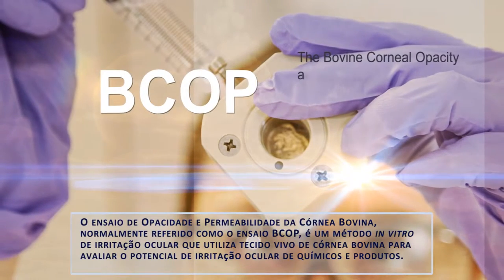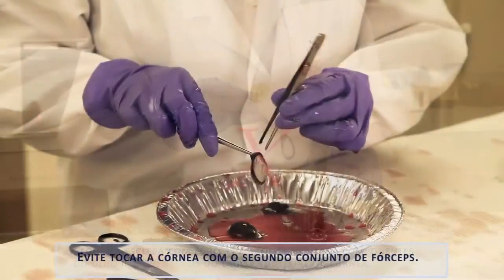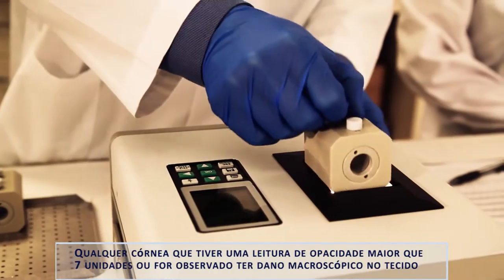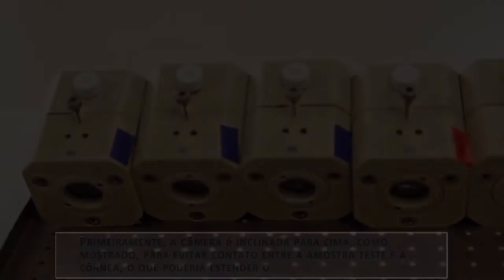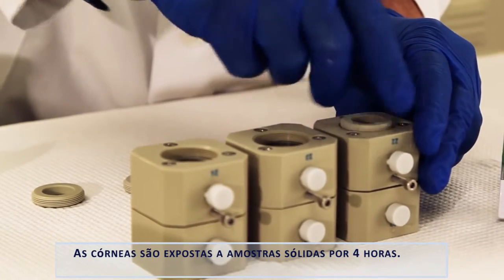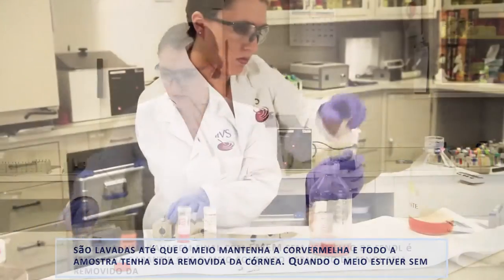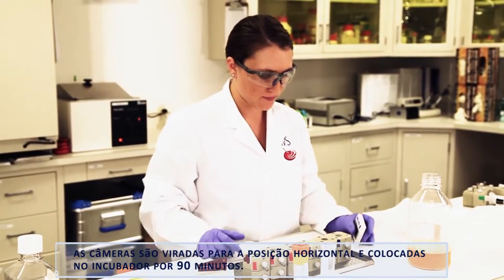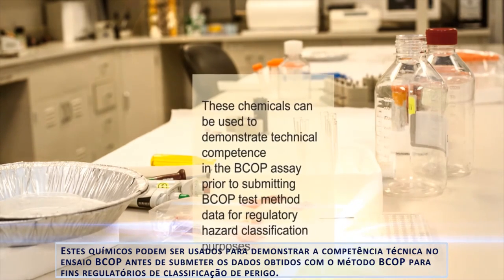Bovine Corneal Opacity and Permeability assay training - Portuguese subtitles